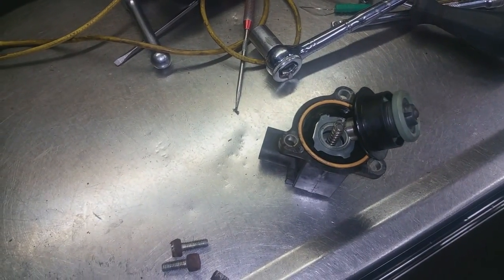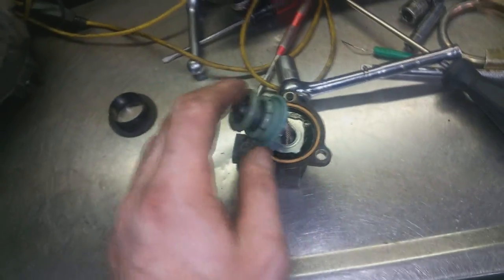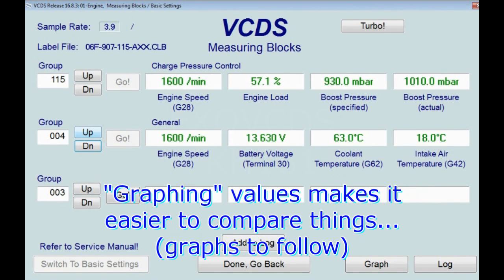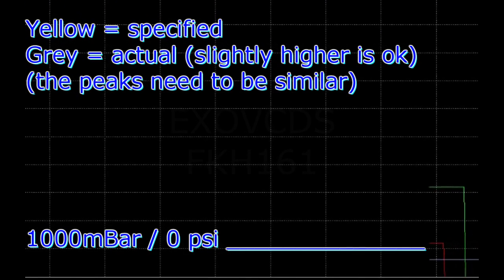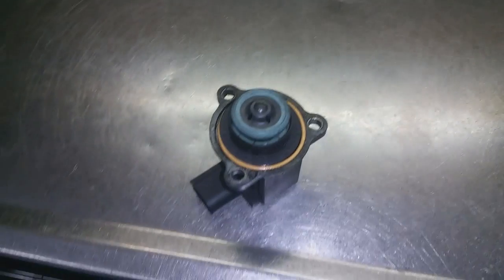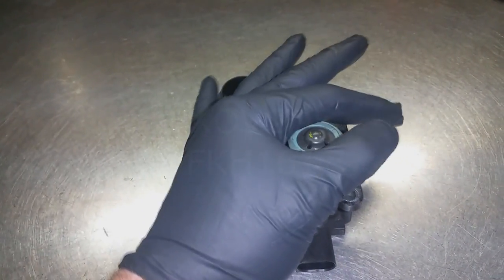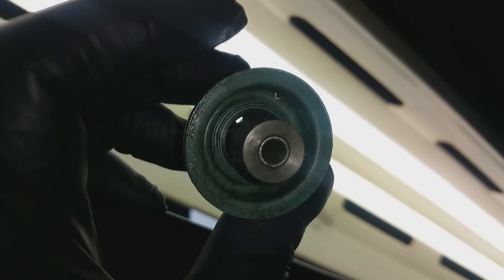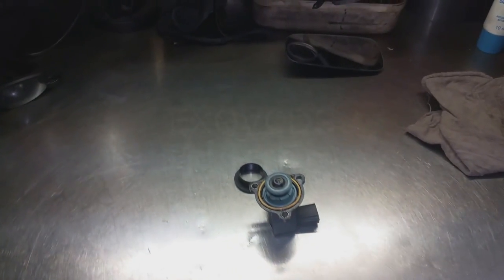Audi B6: 2.0L BPG P0299 Boost Pressure Regulation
The new diverter valve is a redesigned unit that does not use a rubber diaphragm

Thomas
4827 Kingsway
Burnaby, BC
V5H 0A4
Canada